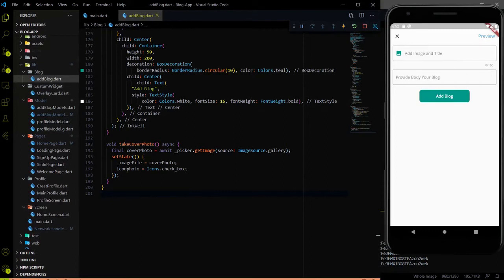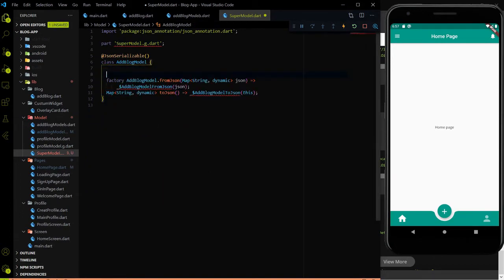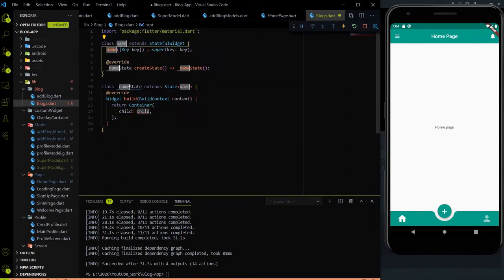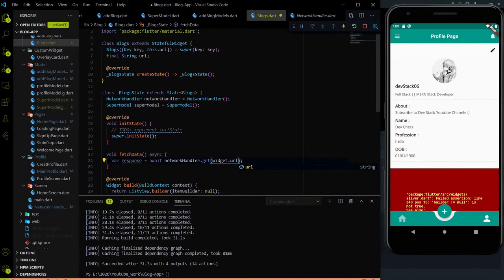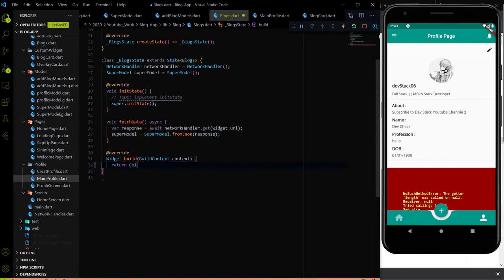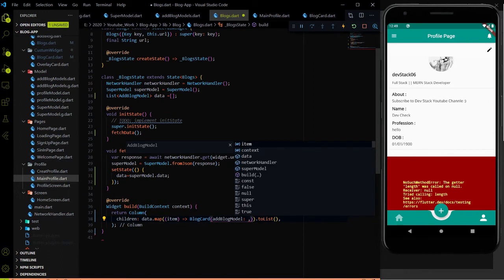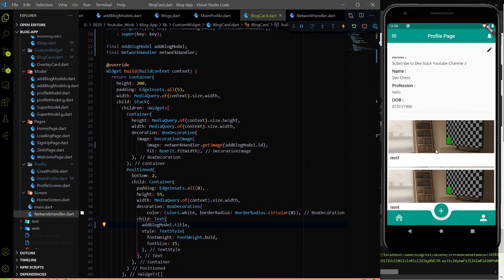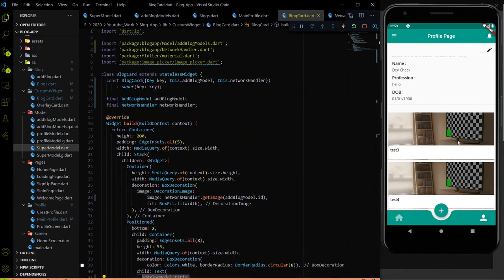Fetch and Show the Blogs on Profile Page || Dynamic Widget Rendering with help of Column Widget #41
1) First We will make the supermodel class
2) Then We will make Blogs.dart file which will deal with the Home Screen and Profile Screen
3) Also we will make another custom widget called BlogCard.dart
4) We will fetch and show the Blogs dynamically

Fetch the blogs using RestAPI endpoints and show it Dynamically.